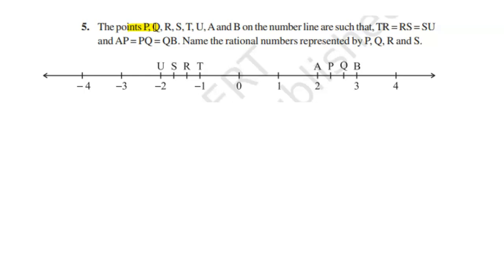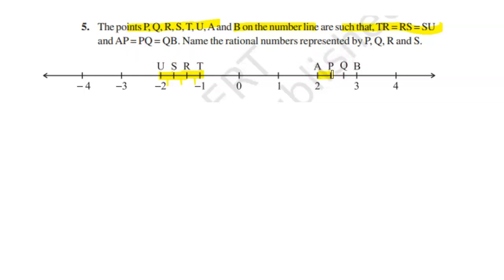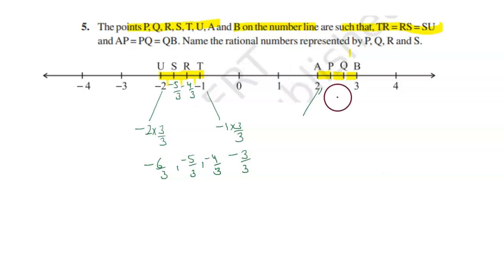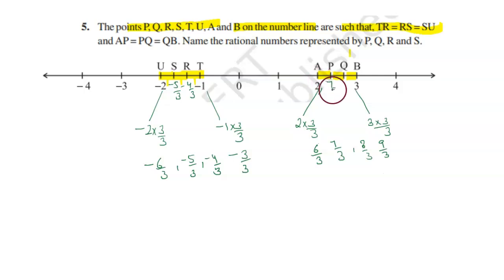The points P, Q, R, S, T, U, A and B on the number line are such that, TR = RS = SU and AP = PQ = QB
class 7th     Chapter - 8 ( Rational Number )  EX 8.1      Q 5
The points P, Q, R, S, T, U, A and B on the number line are such that, TR = RS = SU and AP = PQ = QB. Name the rational numbers represented by P, Q, R and S